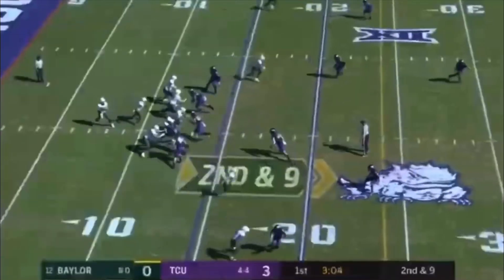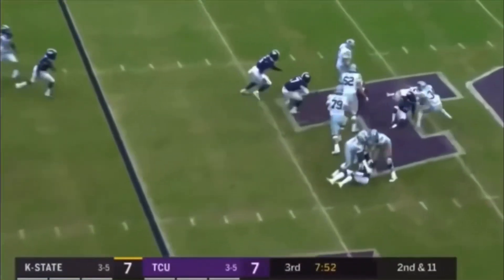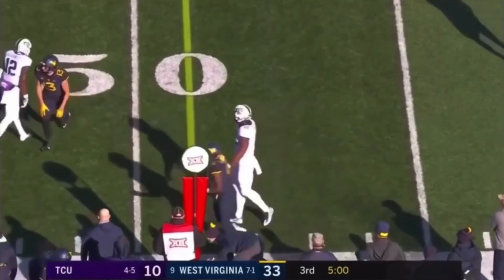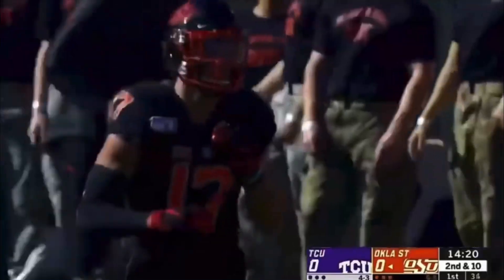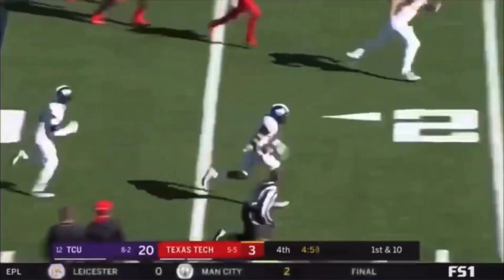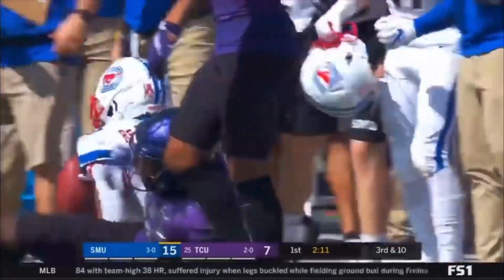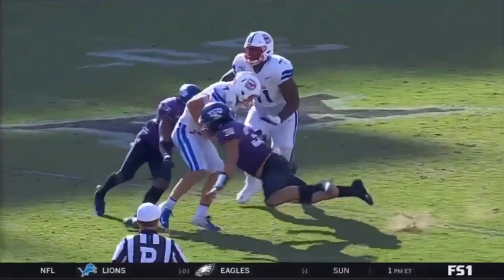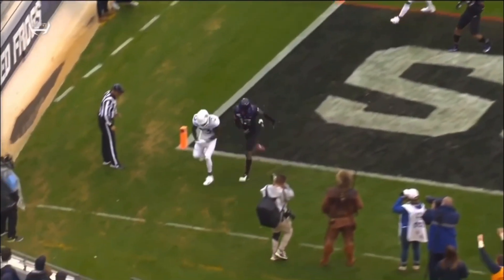Jeff Gladney || Welcome to the Vikings || College Highlights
LETS GOOOOO